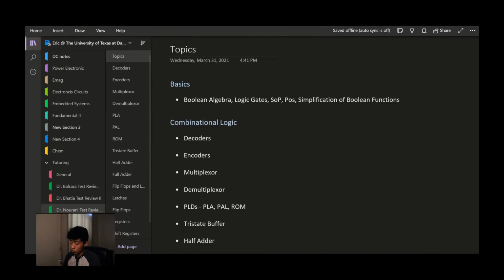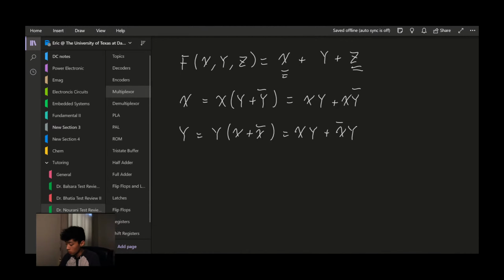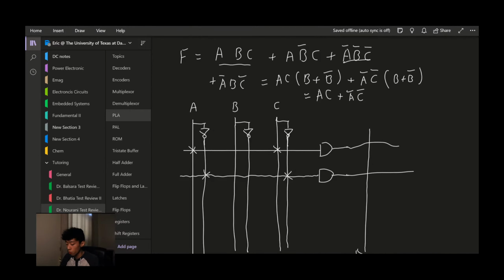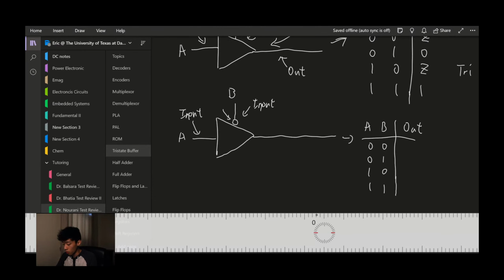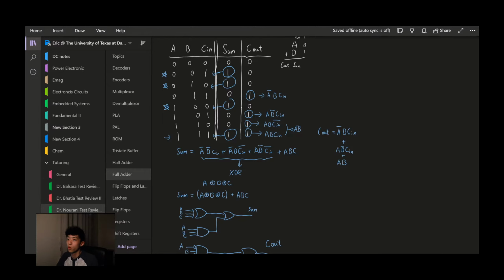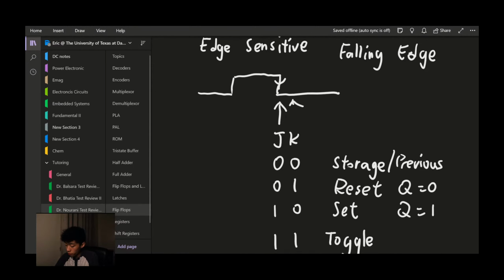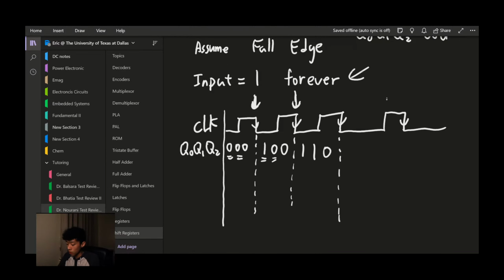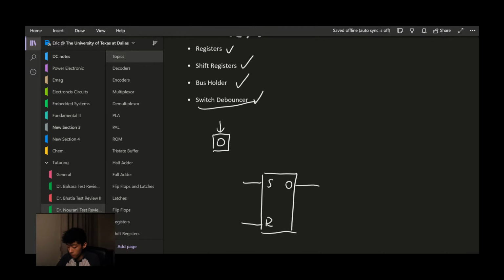Exam Review for Digital Circuits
An exam review for Dr. Nourani's section of Digital Circuits.